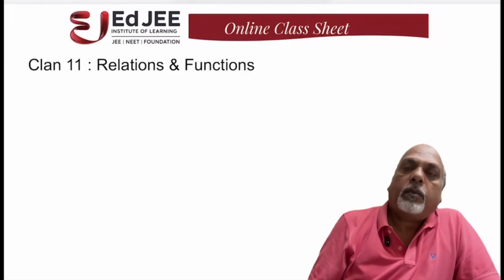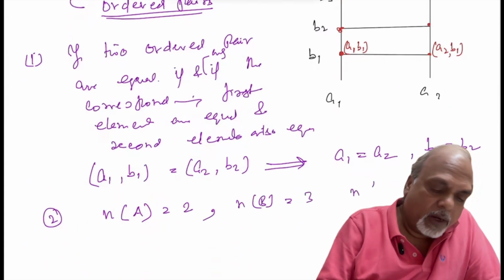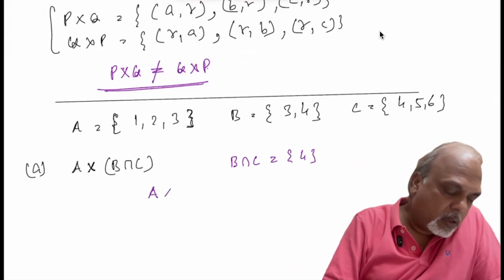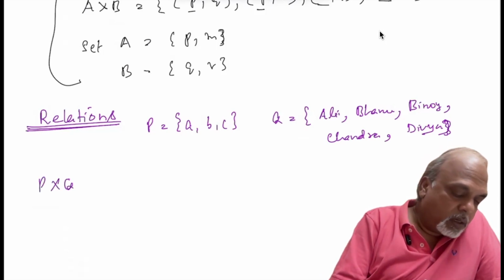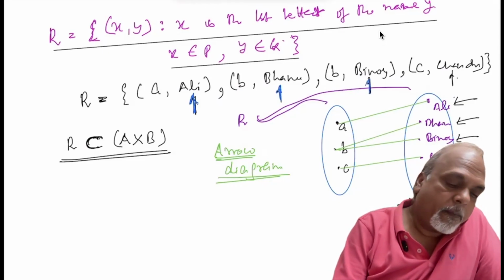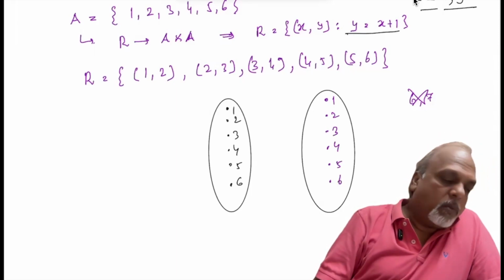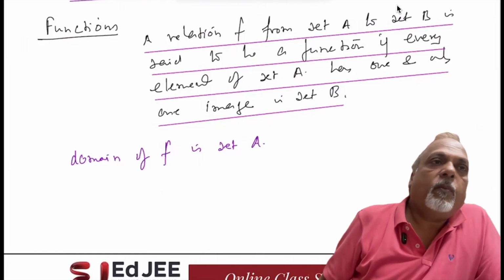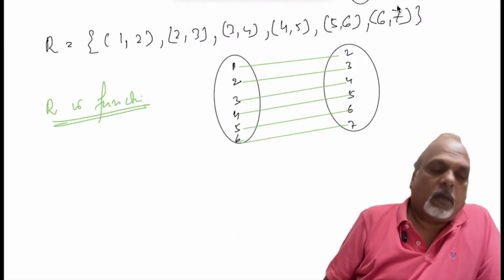Class 11 Maths Chap 2 : Relations & Functions : Part I :EdJEE : Exam Prep Solns : Sanjay Sir